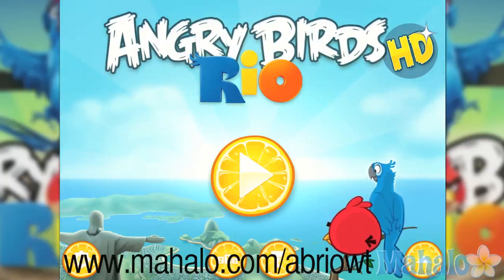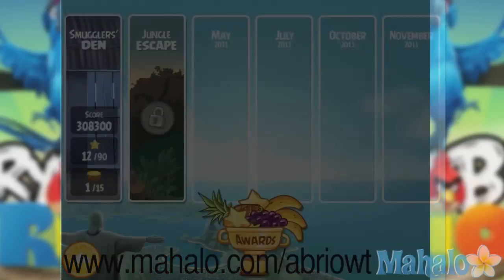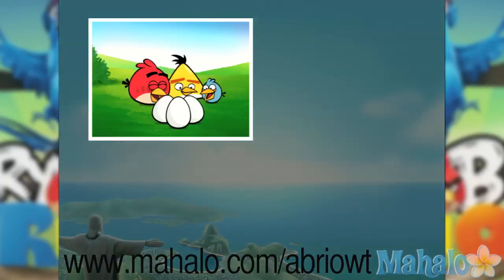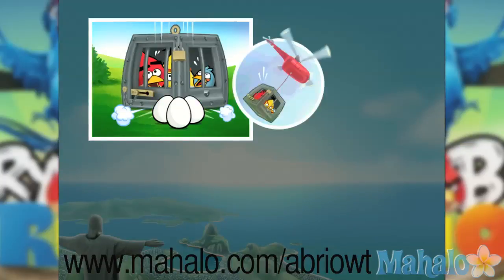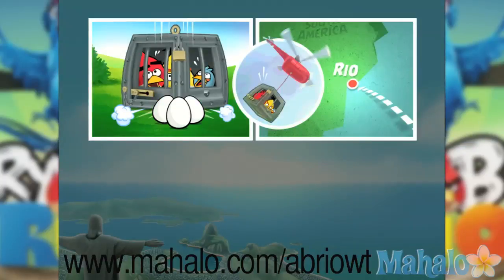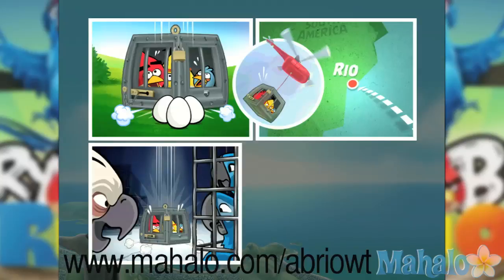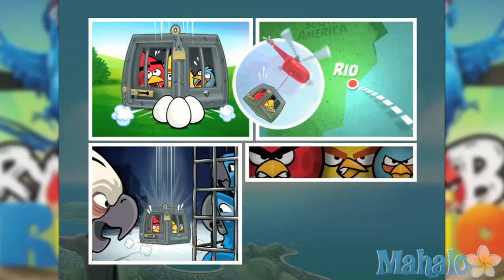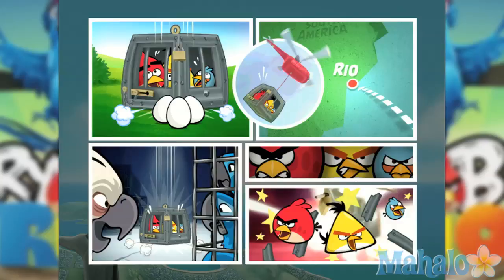Angry Birds Rio World 1 Level 2-4 Pineapple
For more videos in this series head over and to see our full youtube playlist

The Angry Birds are back, and this time they brought with them their movie tie in friends! If you are stuck at any point in this next exciting Angry Bird adventure you have come to the right place.